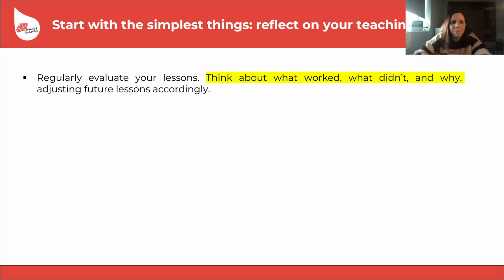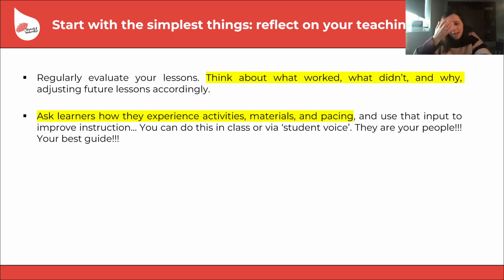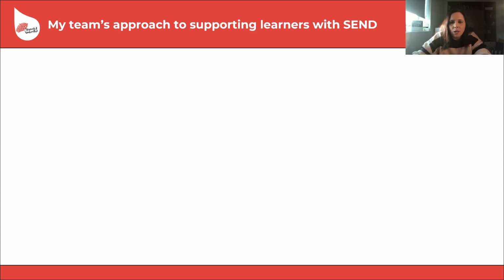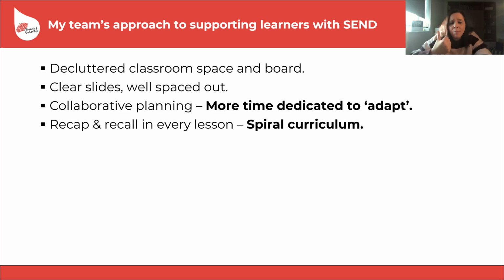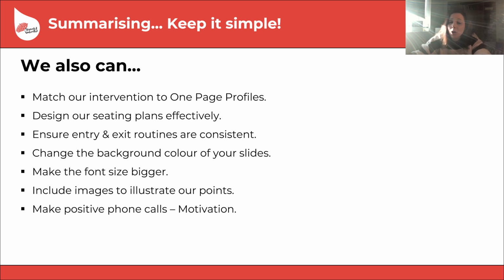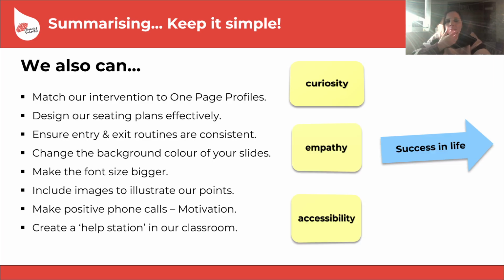Simple ways to adapt your teaching and support every learner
Discover simple and effective ways to adapt your teaching, support all learners, and create a more accessible classroom environment.

In this video, we explore practical strategies including student voice, retrieval practice, scaffolding, live modelling, classroom organisation, and creating help stations to boost student success and independence.

For more useful resources, courses, and workshops please visit spanishandumbrellas.com.